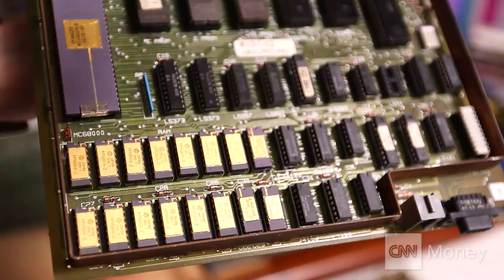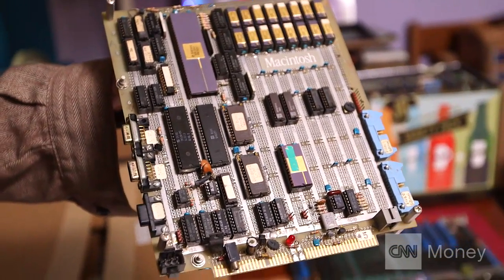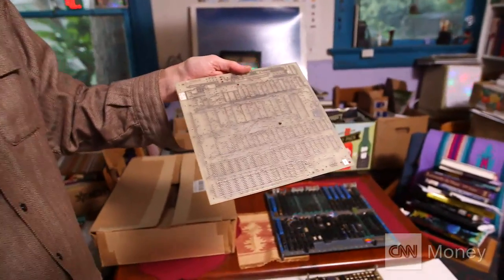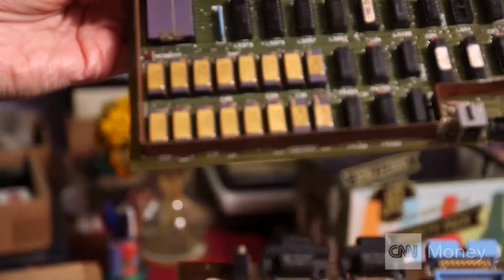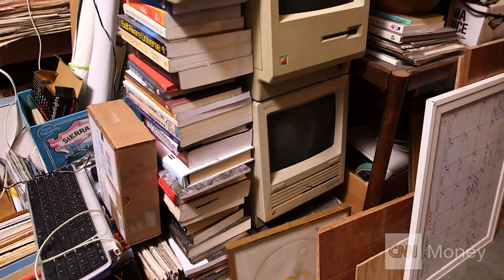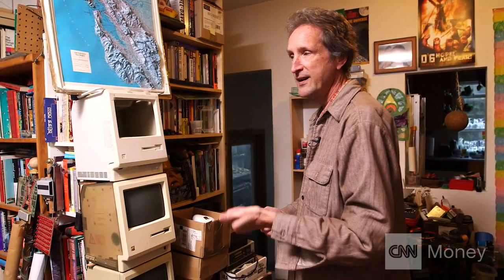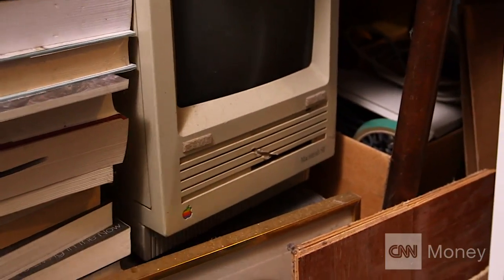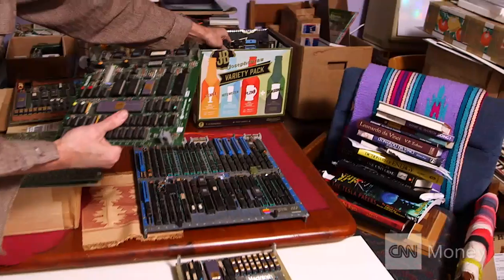Hands on with the very first Mac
Daniel Kottke, an early Apple engineer, shows off some of the prototypes he assembled of the very first Macintosh computer.